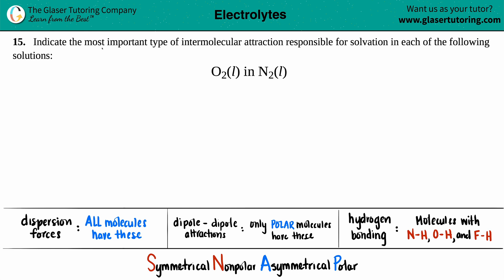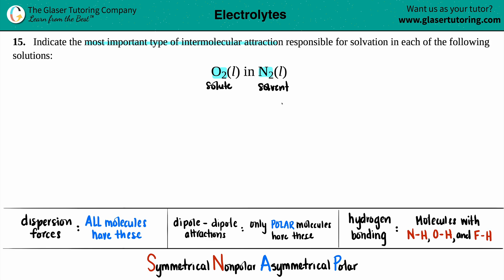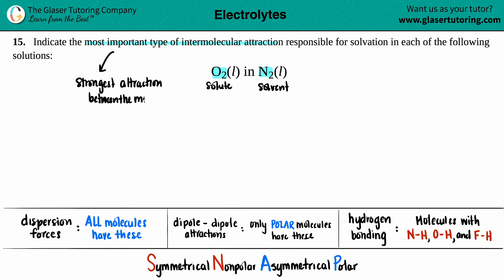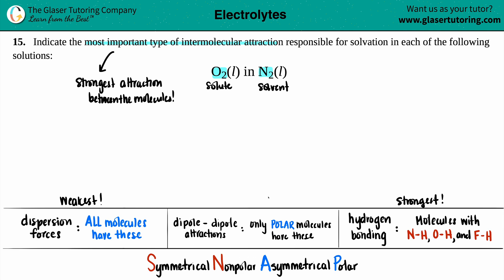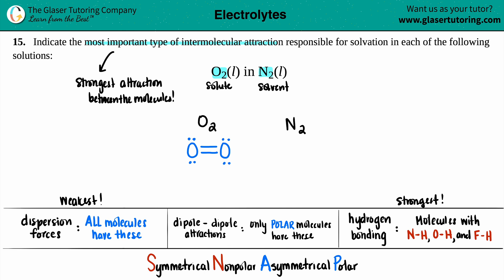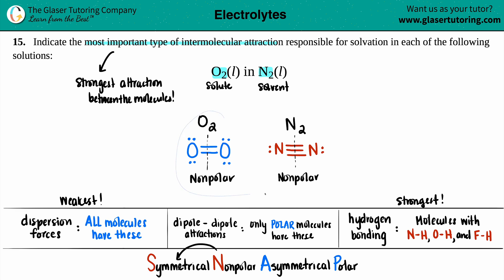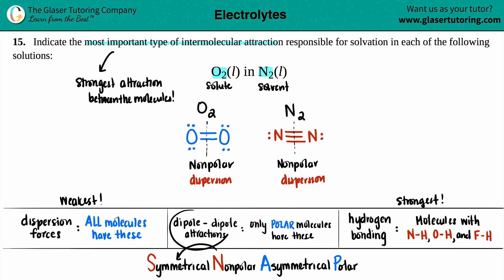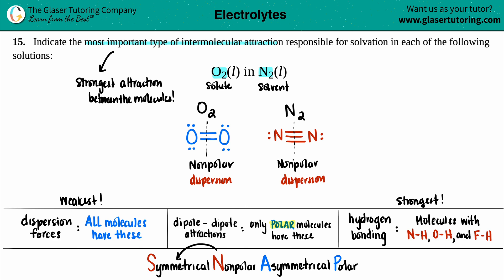11.15e | What is the most important type of intermolecular attraction between O2(l) in N2(l)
Indicate the most important type of intermolecular attraction responsible for solvation in each of the following solutions:
O2(l) in N2(l)